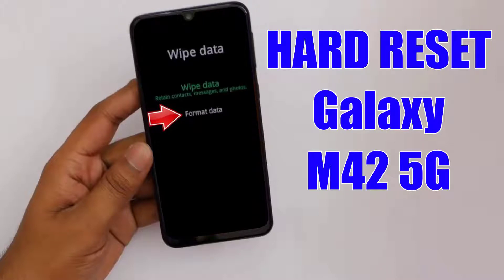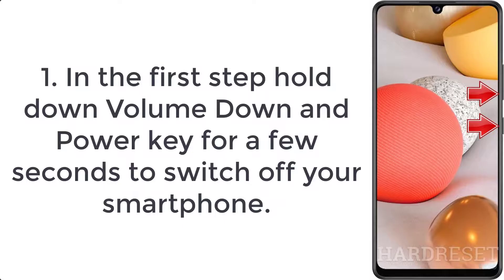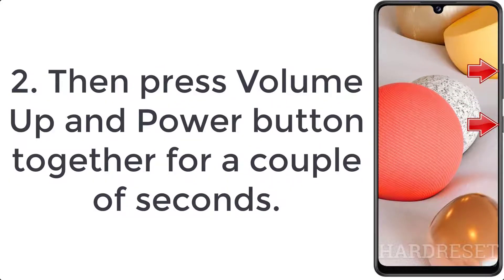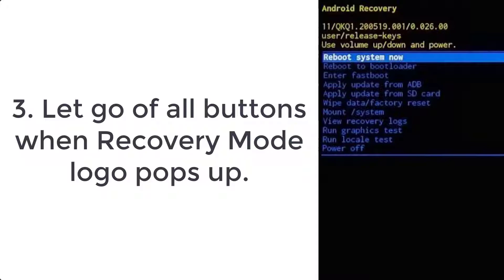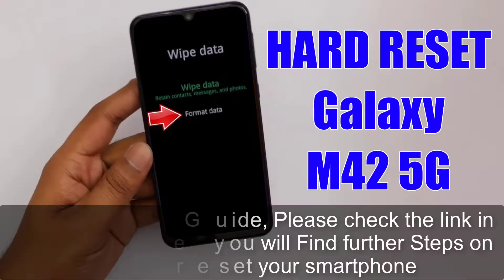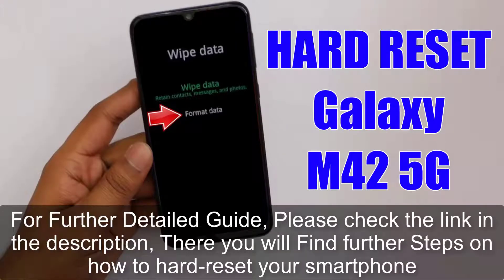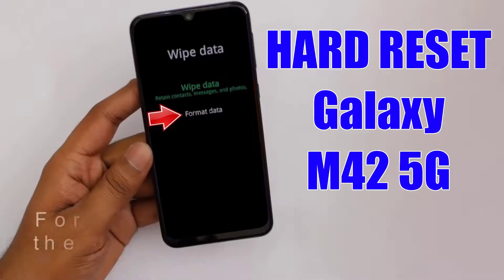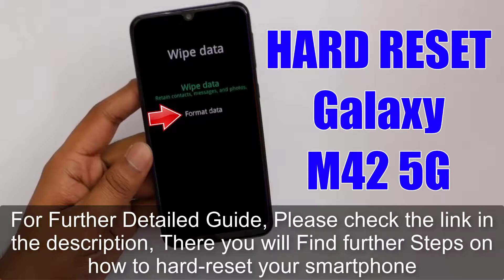Hard Reset Galaxy M42 5G | Factory Reset Remove Pattern/Lock/Password (How to Guide)